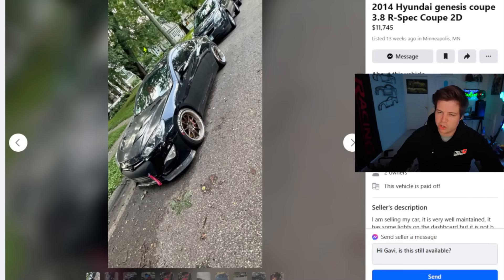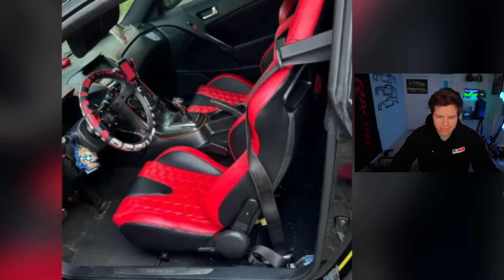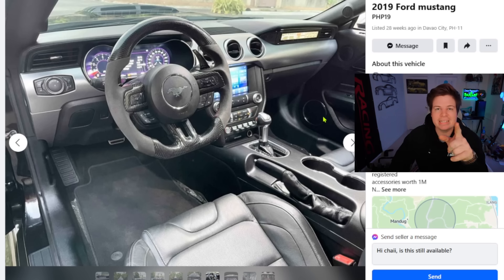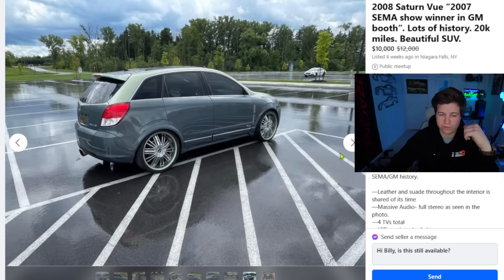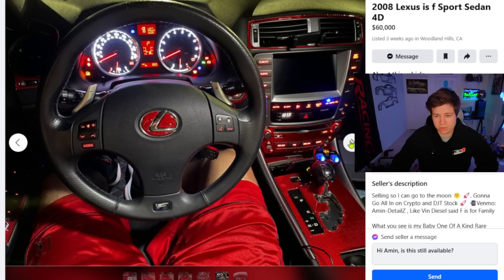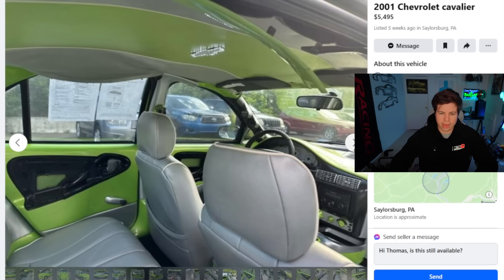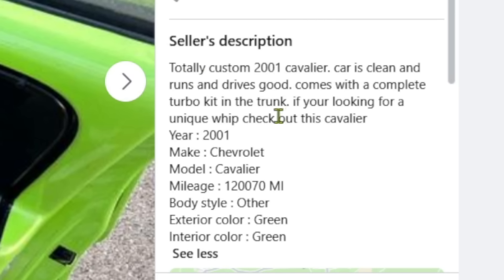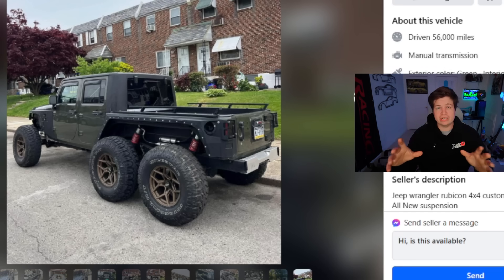"OnE oF oNe ShElBy EcObOoSt BrO!" - Facebook Marketplace Finds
What Is going on with all these damn cornballs lol

Follow or your engine will Blow Up!